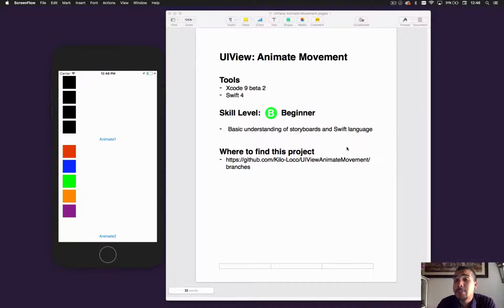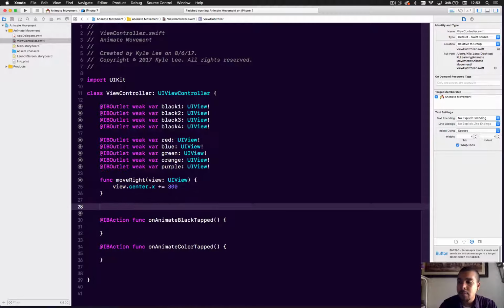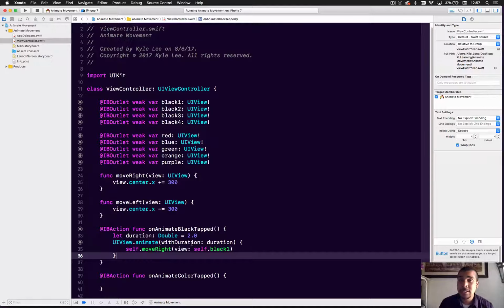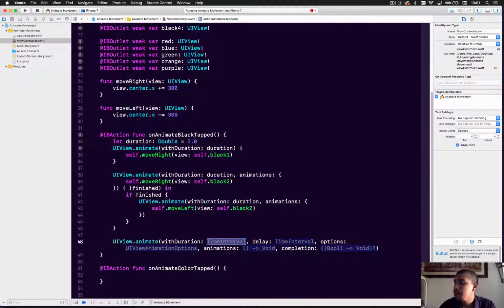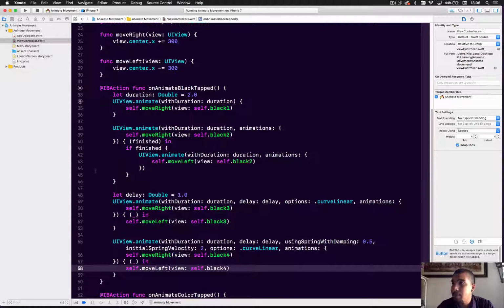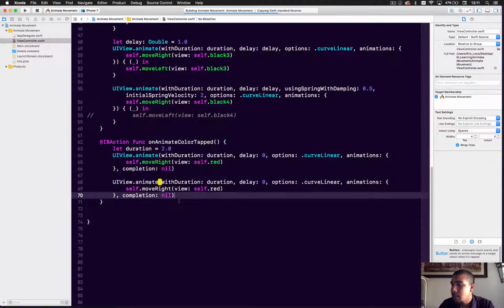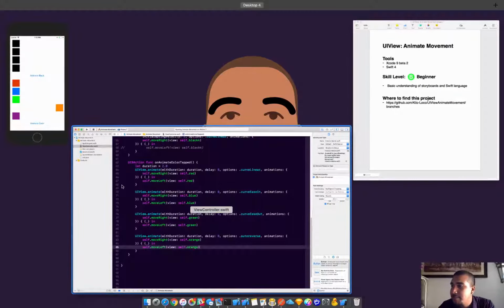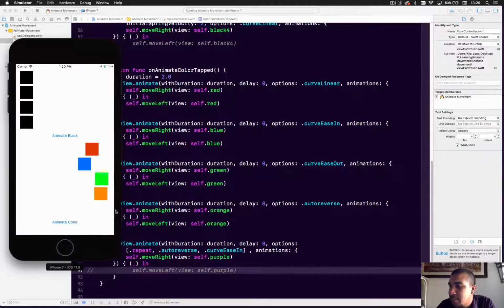UIView: Animating Movement | Swift 4, Xcode 9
Today we go over how to animate movement through UIViews with Swift 4. In this tutorial, you will learn the different methods used to animate views. We cover ease in, easout, spring animations and more.

Animating views is a great way to step up the UI of any modern application. With UIView animate with duration, there is easy to use, out of the box functionality that can make it easy to animate movement in your apps.